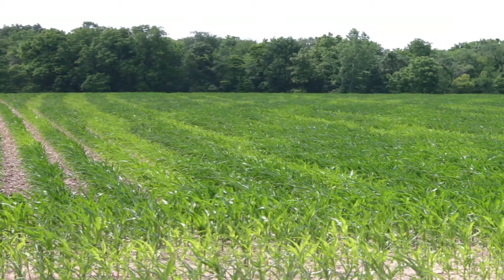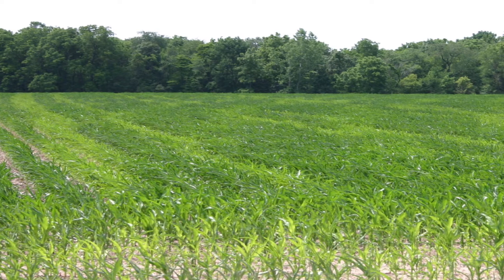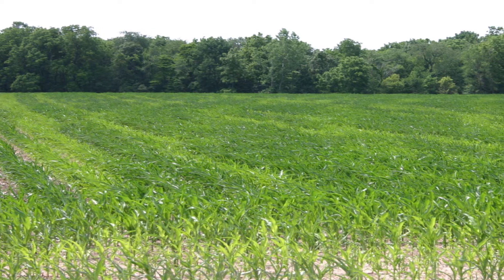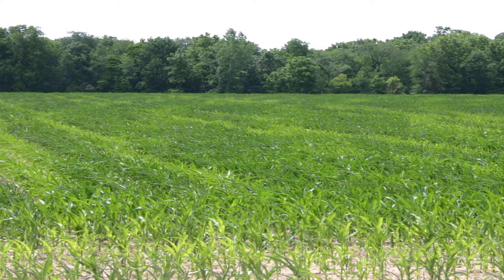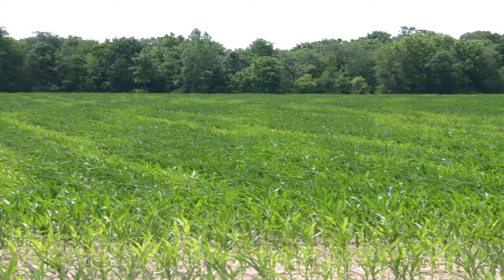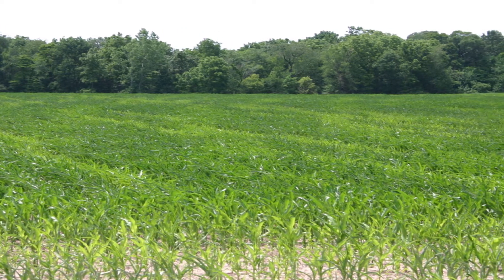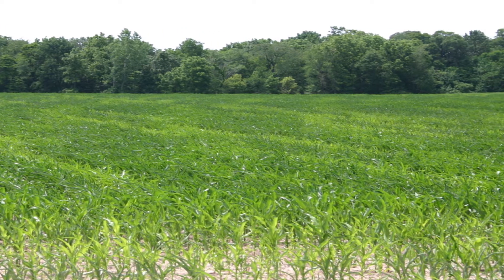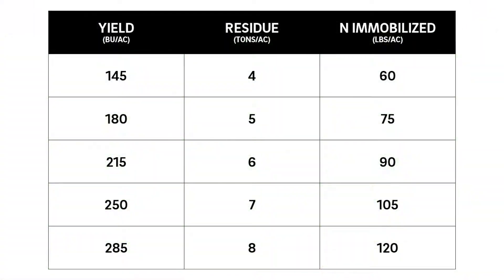Reduce the Impact of Carbon Penalty - Gregg Sauder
Gregg Sauder discusses the importance of proper residue management to avoid the carbon penalty - the process that occurs when nitrogen is tied up in the soil to feed the microbes which are breaking down corn residue instead of feeding the crop.